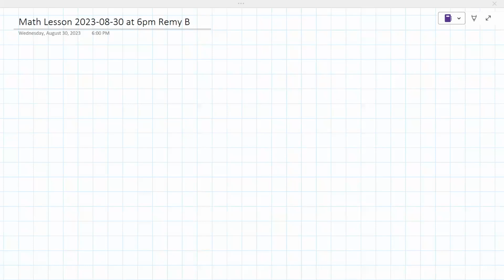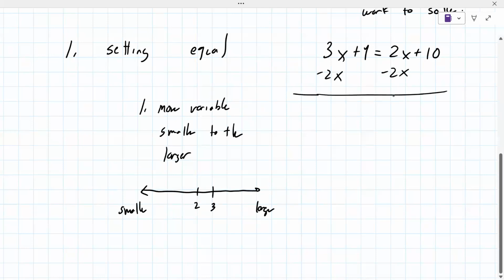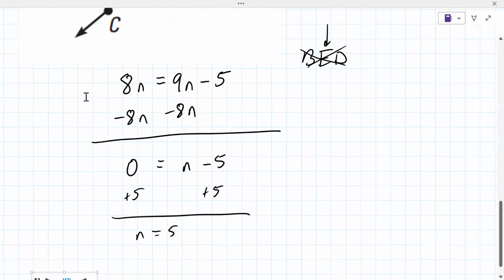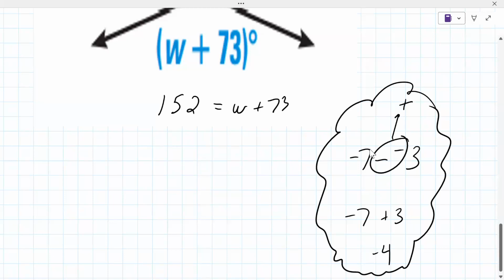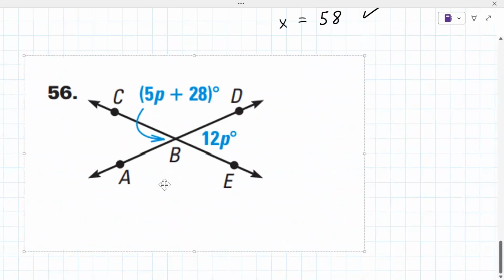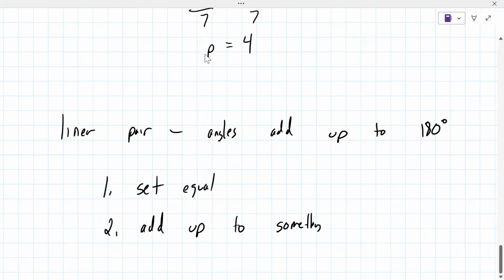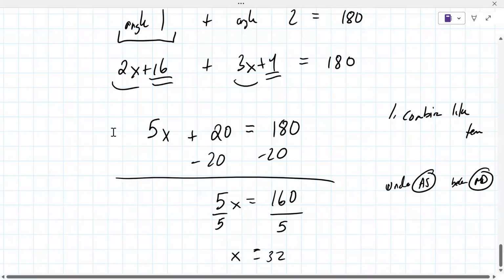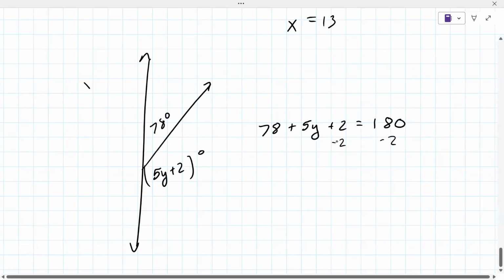High School Geometry Lesson [2023-08-30 at 6pm MST Remy B]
This lesson covered topics in Geometry including vertical angles and linear pairs.